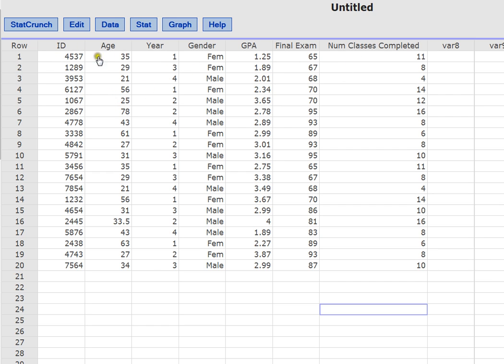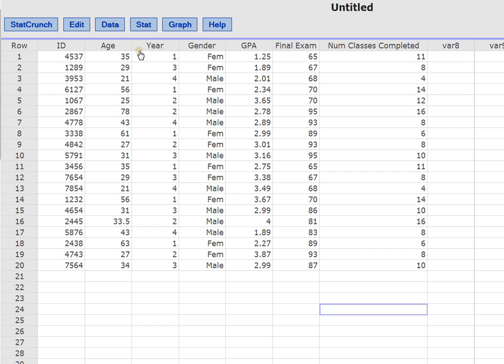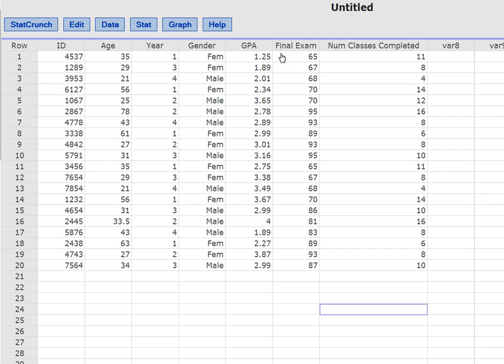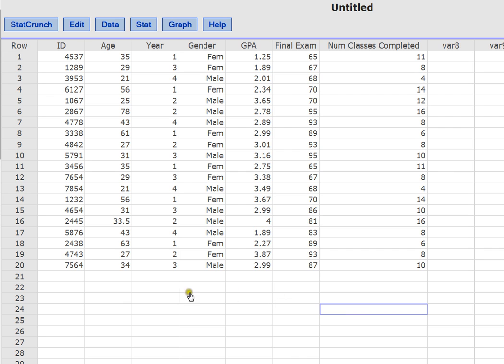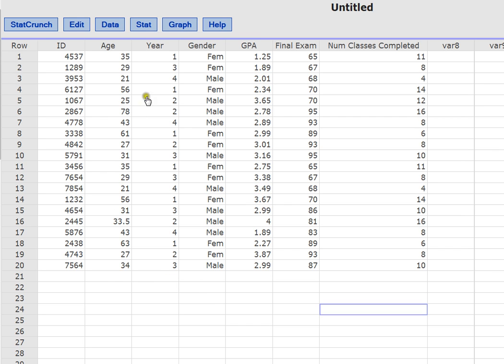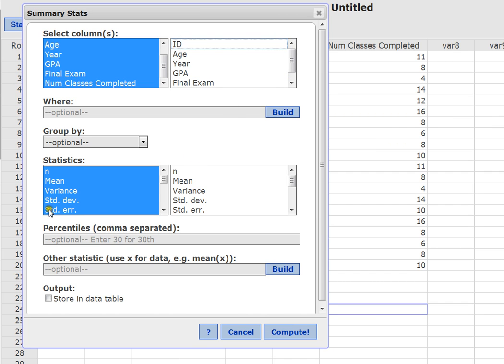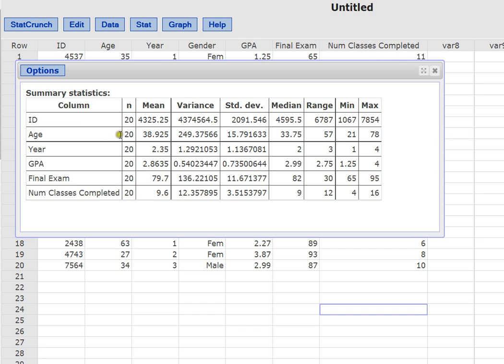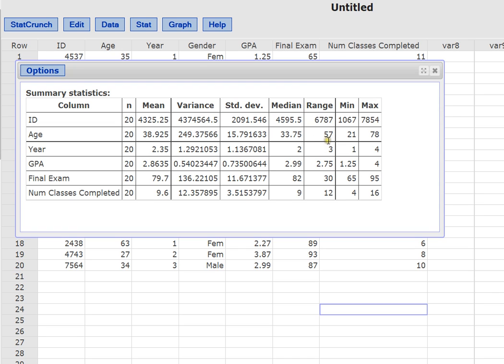HOW TO Video Dr Ami Gates StatCrunch Mean Median Variance Deviation More